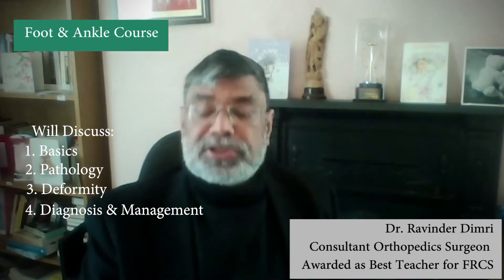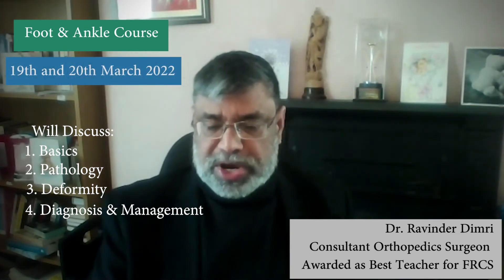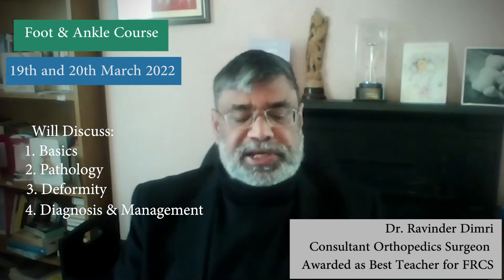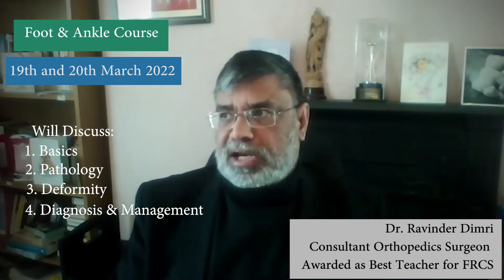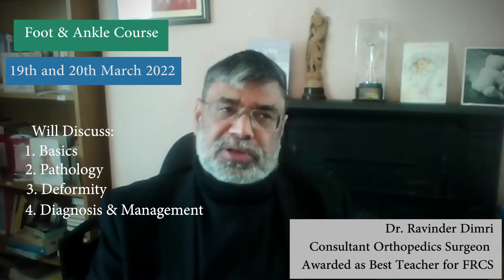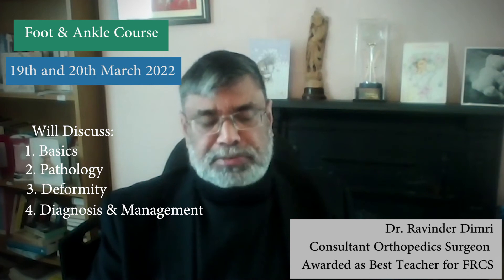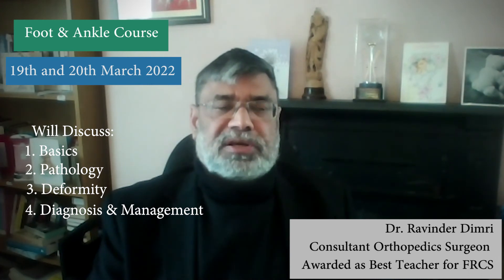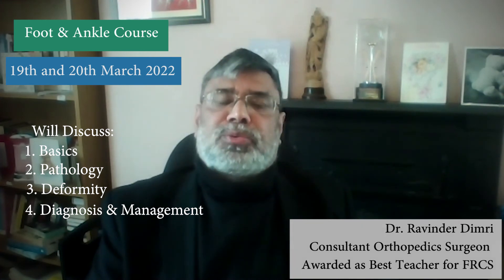Foot & Ankle Course | An Overview by Dr. Ravinder Dimri @Conceptual Orthopedics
Are you Joining us at Conceptual Orthopedics are coming up with a Two Day Academic extravaganza,
'Foot & Ankle Course’ designed for PG & DNB Residents & young orthopedic surgeons

And if you are looking for the best source for learning, your search ends here!
Get ready to attend the 2-day course.

Happy learning!